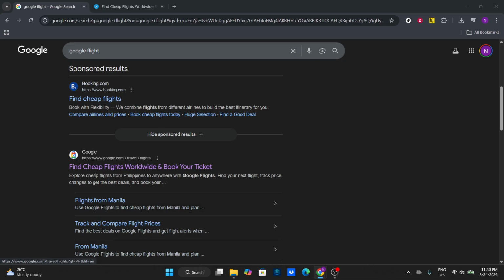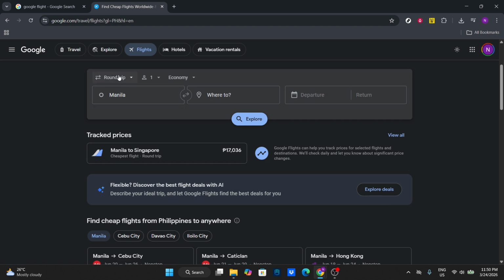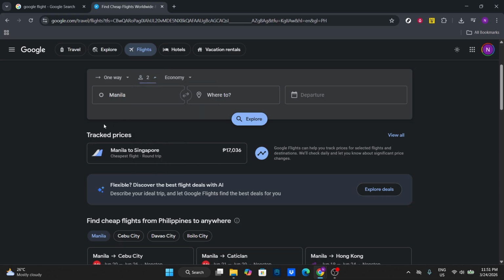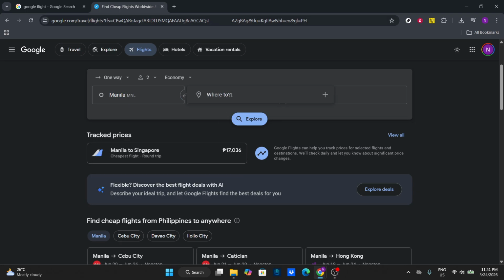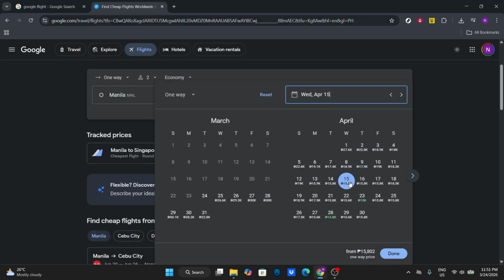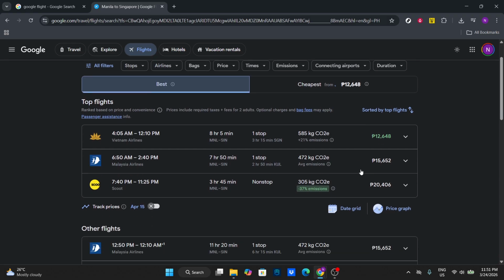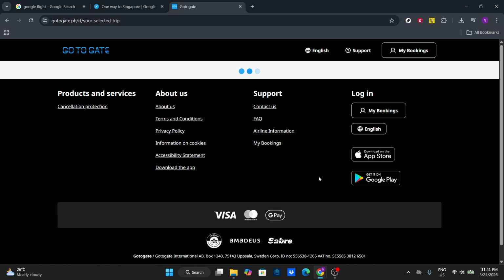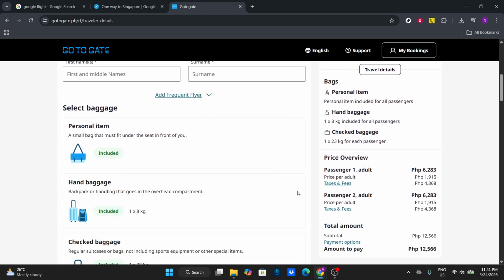How To Search One Way Flights On Google Flight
Quick guide to searching one-way airfare on Google Flights and comparing providers.
What you'll learn:
One-way search steps and best filters
Comparing carriers and booking channels
Use cases for one-way searches (open-ended travel)